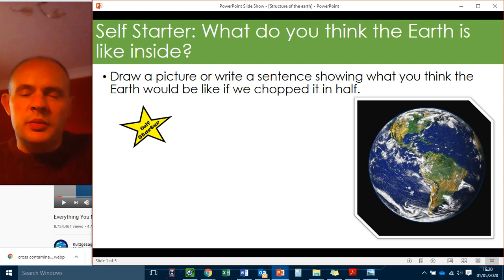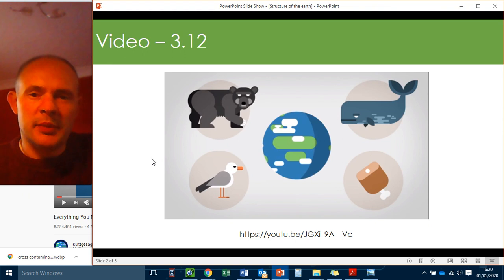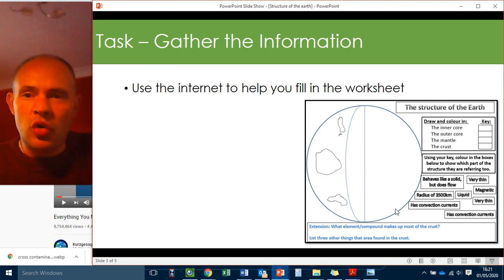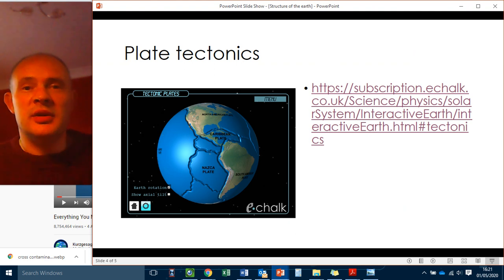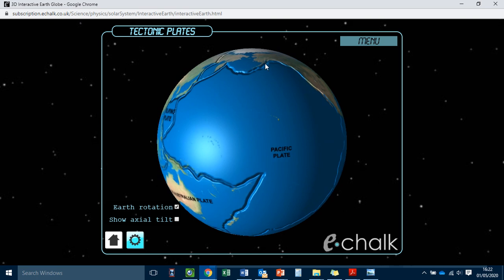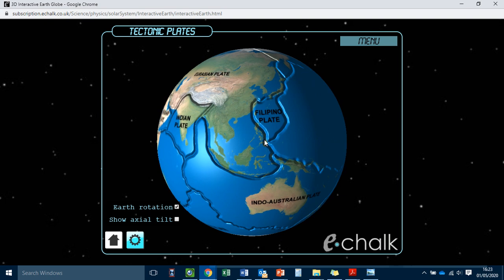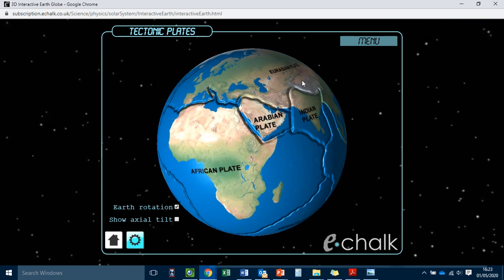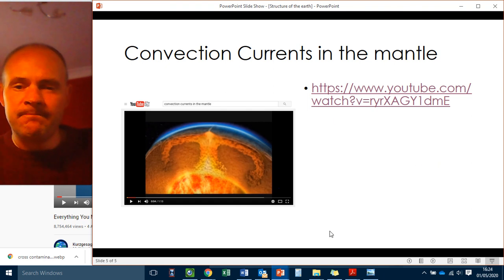Structure of the earth